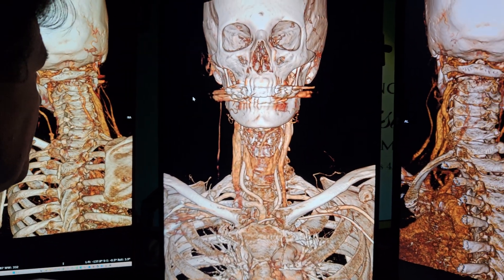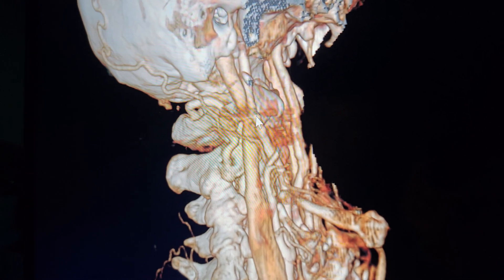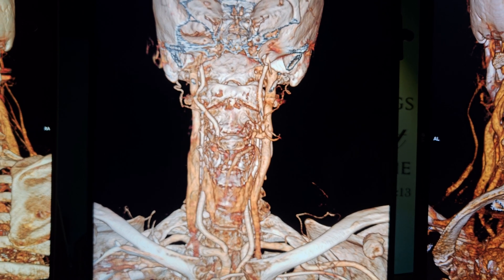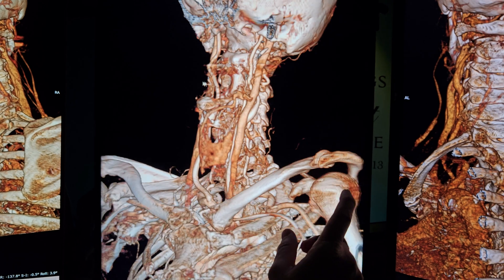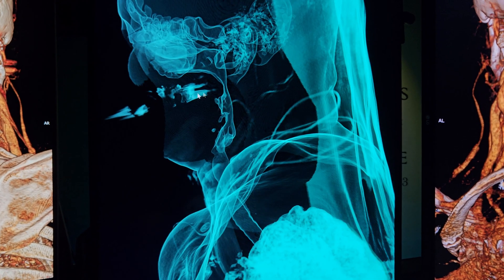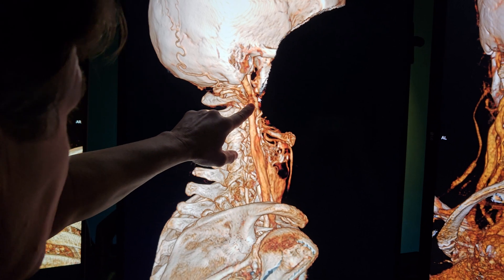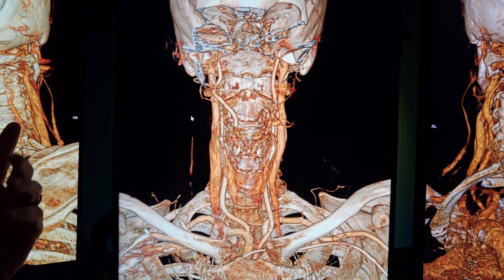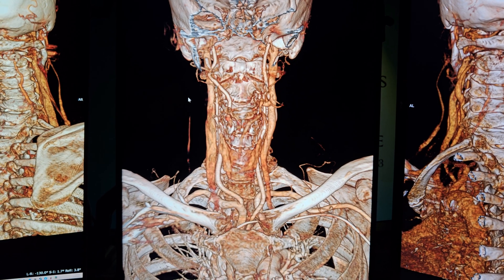Structure Effects Function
3D Atlas Adjusting Technique,Tremors,Dysautonomia,Vagus nerve,Jugular vein compression,Internal Carotid Plexus,